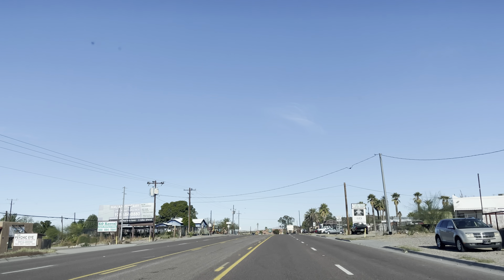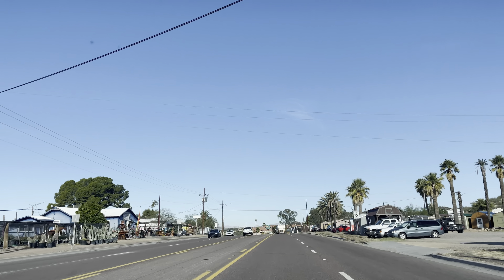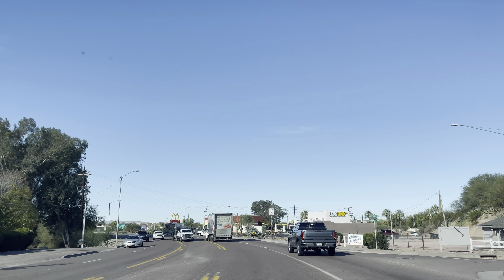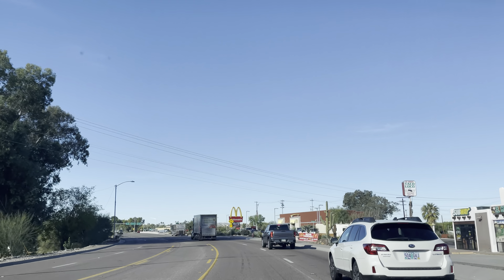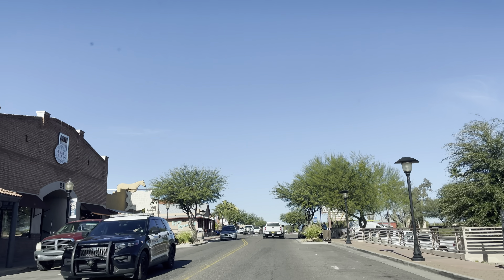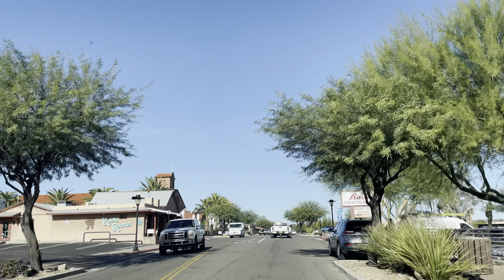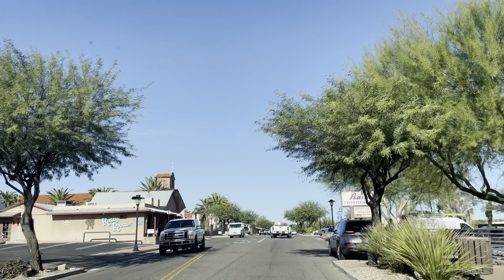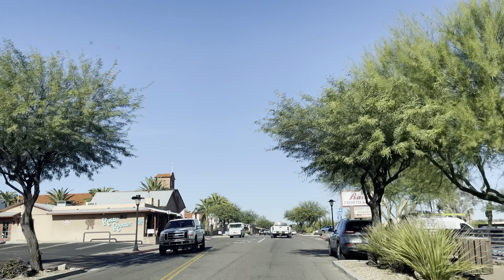Wickenburg, Arizona - Cowboy Town That Became American After The Mexican-American War - City Tour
Wickenburg is a town in Maricopa and Yavapai counties, Arizona, United States. As of the 2020 census, the population of the town was 7,474,[2] up from 6,363 in 2010.